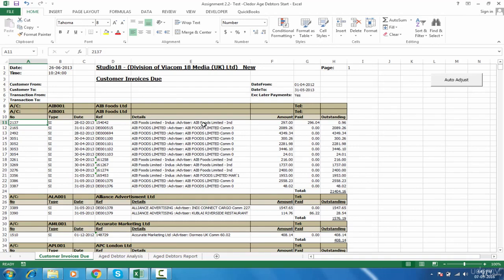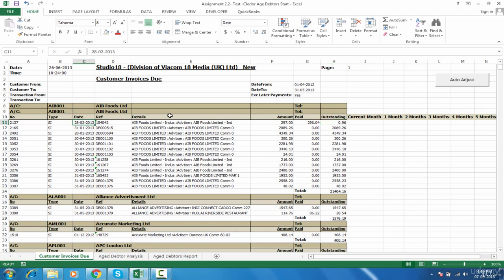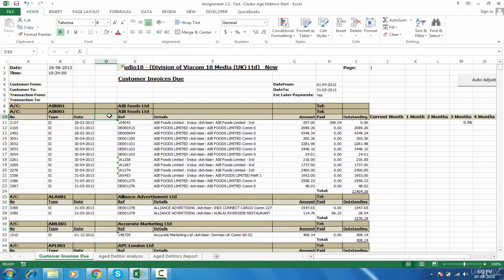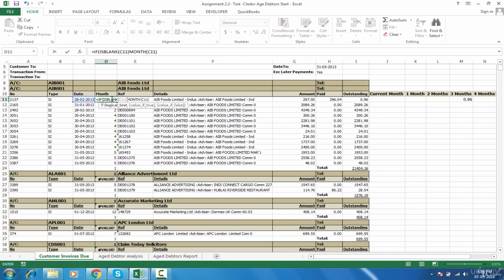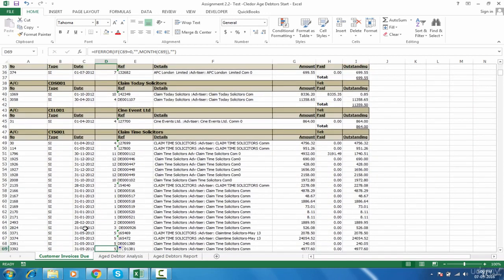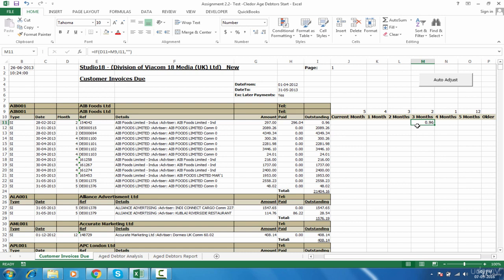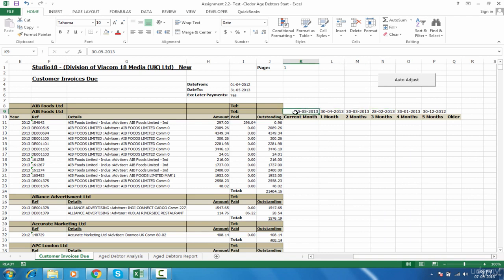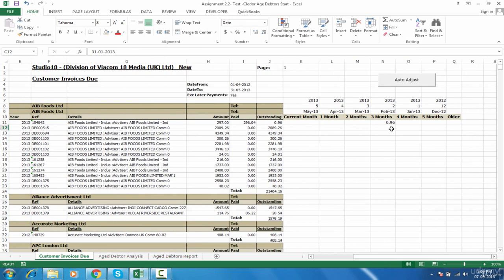033 Formula Analysis for Aging